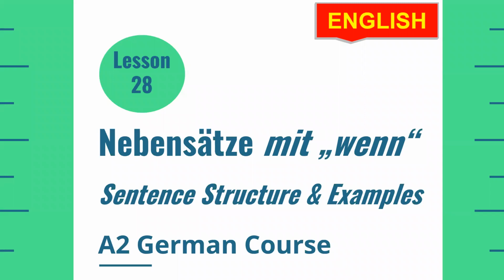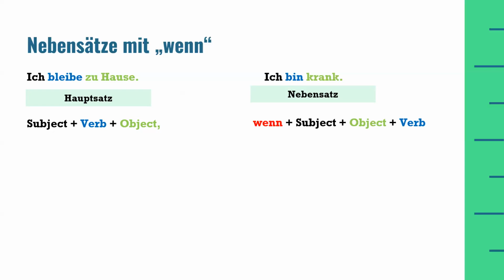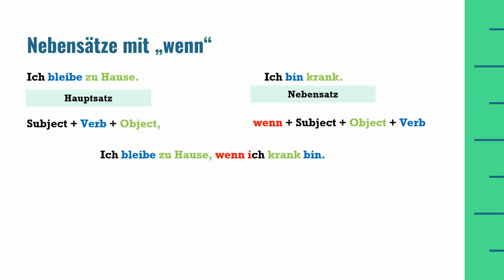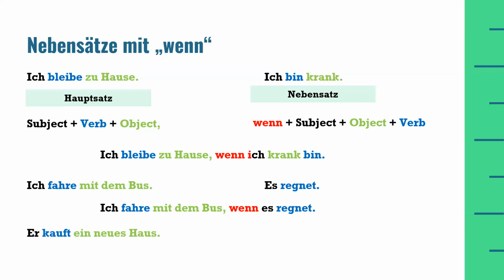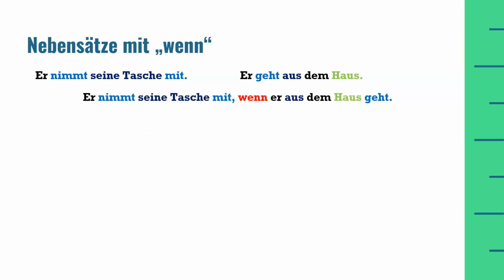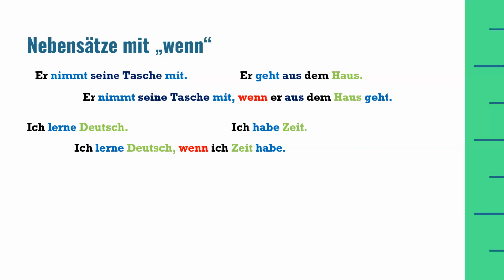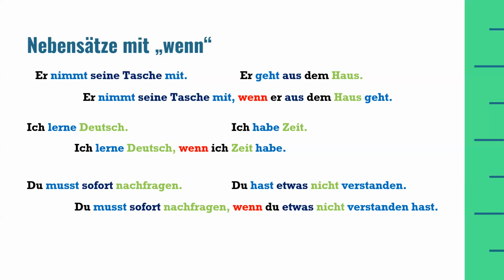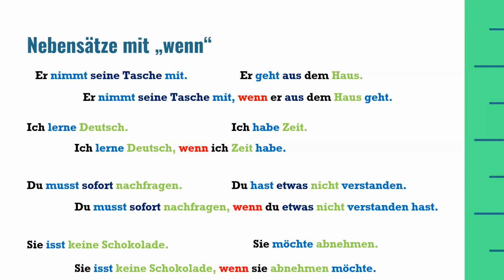Conditional sentences in German with conjunction "Wenn"| Lesson 28 | A2 German Course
Conditional sentences in German language are made with the help of conjunction "wenn". In order to make conditional sentences in German language, a specific sentence structure has to be followed. German sentence in case of condition consists of 2 parts. One sentence is called "Hauptsatz" and other is called "Nebensatz". Nebensatz in German language starts with conjunction "wenn" and it has the condition. If condition in the nebensatz is fulfilled, then something happens in the hauptsatz.
Nebensatz in case of conditional sentences in German language always starts with the German conjunction "wenn". Soon after which we use the subject of sentence and verb of the nebensatz always come at the last position of the sentence. If nebensatz is in perfect tense, then sein or haben verb comes at the last position of the nebensatz, whereas partizip II comes at the 2nd last position of the nebenstaz.
It is also possible to use the nebensatz first and hauptsatz comes later.